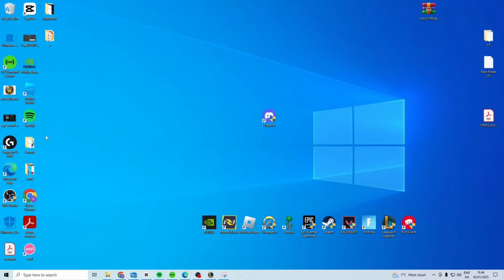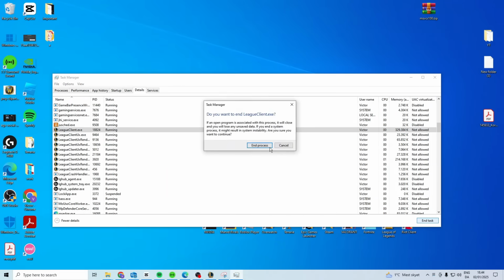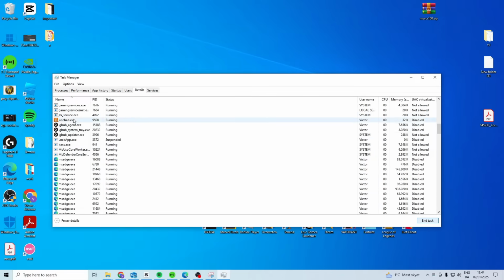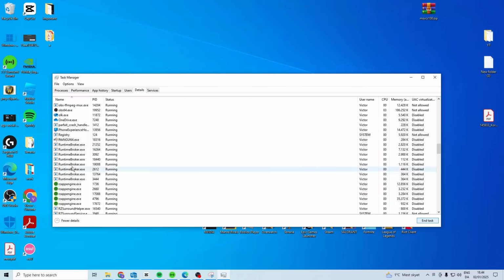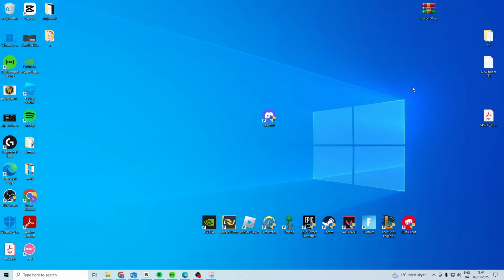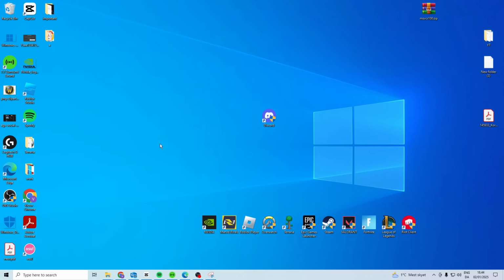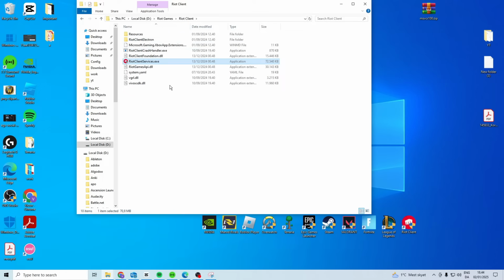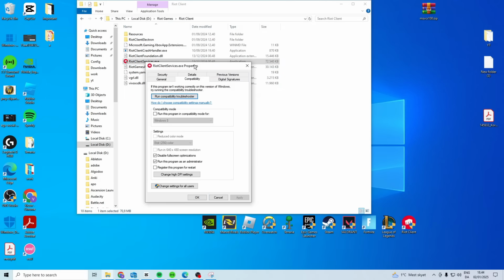How To Fix League Of Legends Game Not Opening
In this video I'll show you how to easy and fast fix league of legends client not launching, opening or starting. The method is very simple and clearly described in the video. Follow all of the steps & see how to fix league of legends not working or starting or opening and how to fix lol game client not working